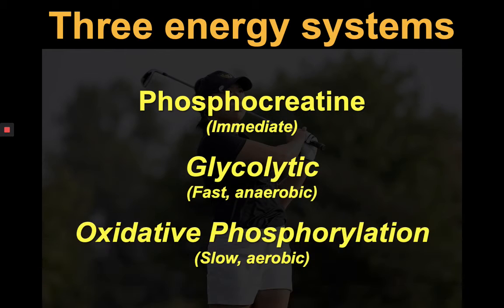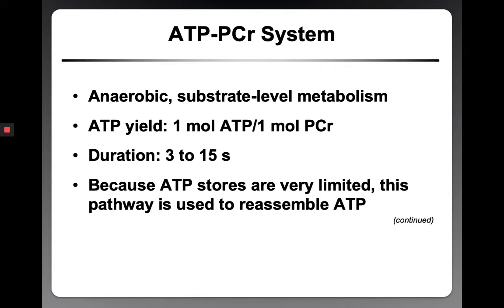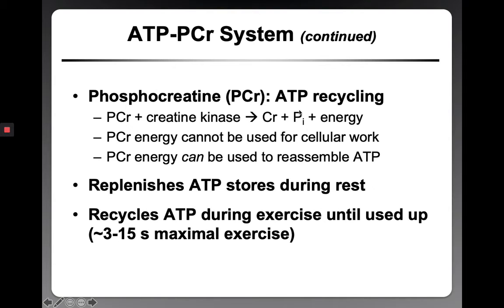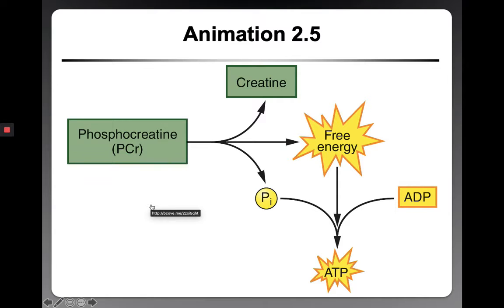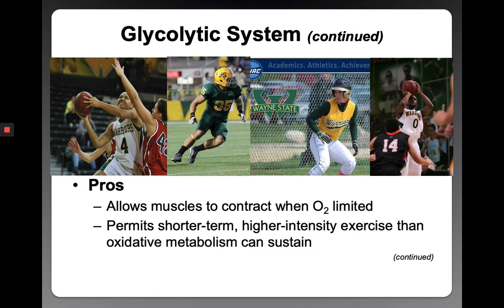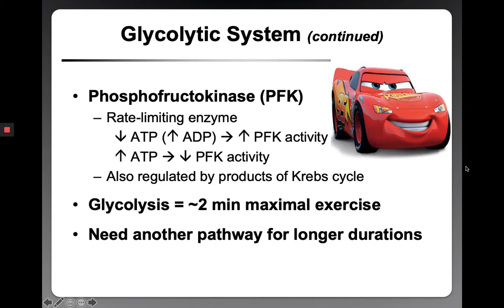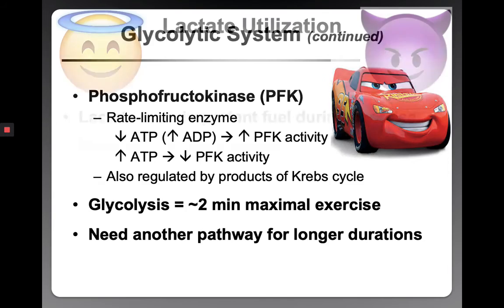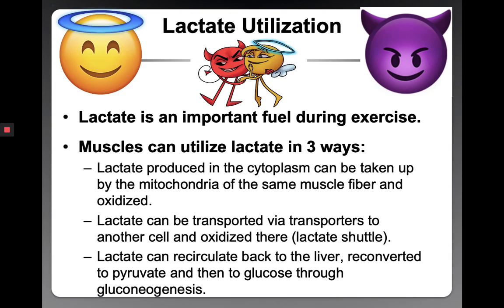Fuel for Exercise Lecture- PrCR and Glycolytic Systems